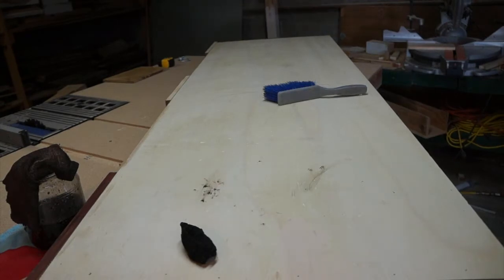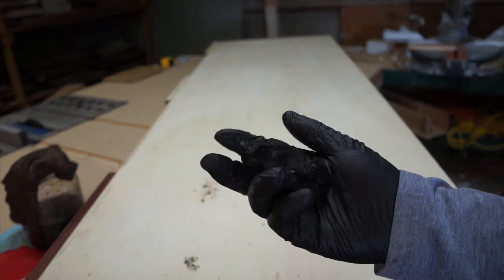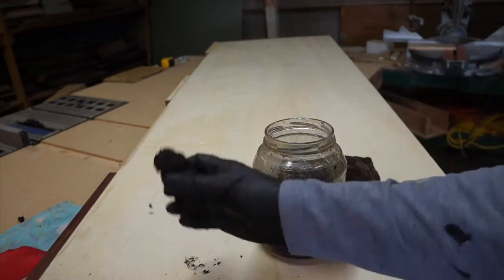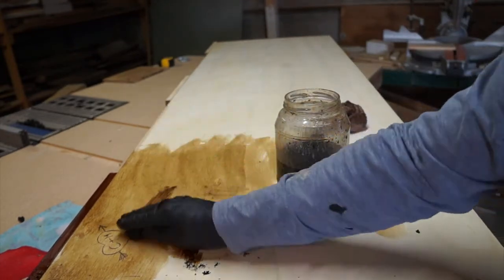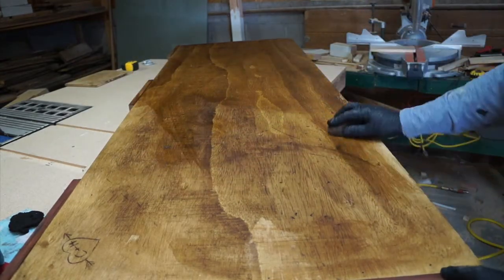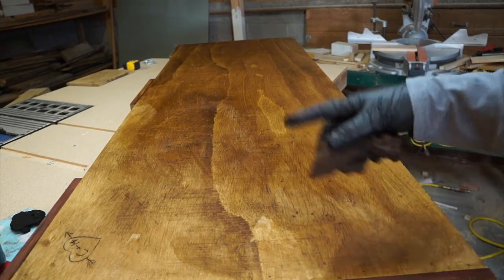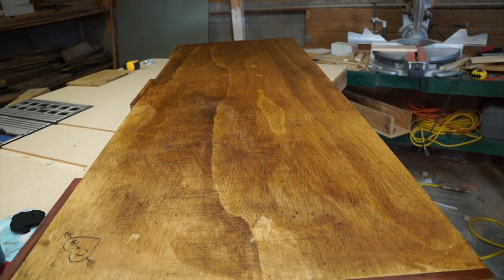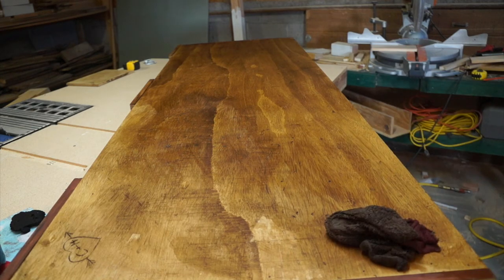DIY All Natural Walnut Stain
Using the husks of the walnuts from the tree in my yard, I make an all natural stain in minutes.